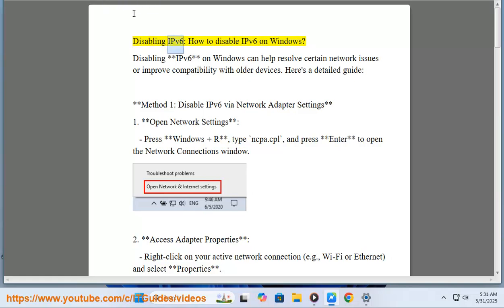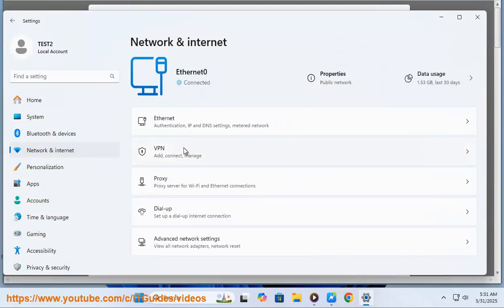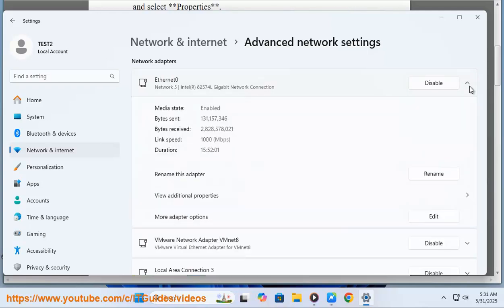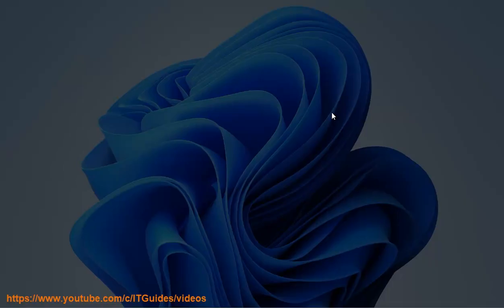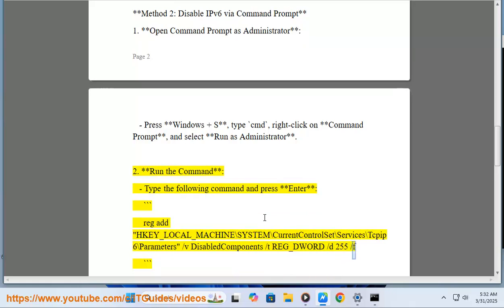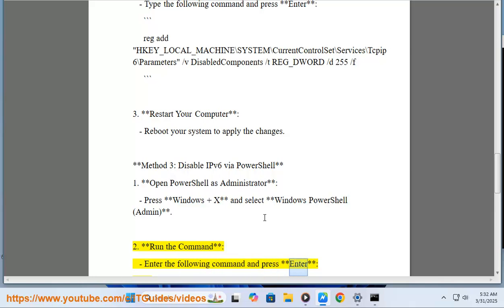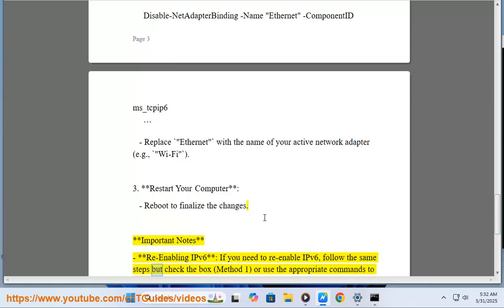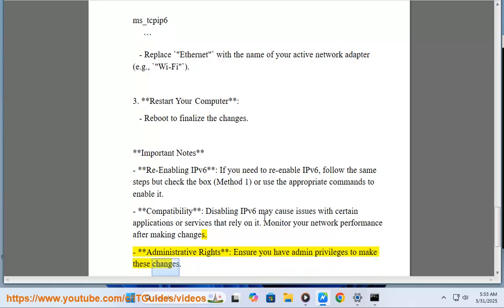Disabling IPv6: How to disable IPv6 on Windows?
Here's How to disable IPv6 on Windows (disable ipv6 windows 10).

i. Disabling **IPv6** on your router can help resolve compatibility issues or simplify your network setup. Here's a general guide to disable IPv6 on most routers:

### **Step-by-Step Guide**
1. **Access Your Router's Admin Panel**:
   - Open a web browser and type your router's IP address (commonly `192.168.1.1` or `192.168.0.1`) into the address bar.
   - Log in using your admin credentials (default username and password are often "admin" unless changed).

2. **Locate IPv6 Settings**:
   - Navigate to the **Advanced Settings** or **Network Settings** section.
   - Look for a tab or option labeled **IPv6 Settings**.

3. **Disable IPv6**:
   - In the IPv6 settings, you should see an option to disable IPv6. Select **Disable** or **Off**.

4. **Restart Your Router**:
   - Reboot your router to ensure the changes take effect.

### **Router-Specific Instructions**
- **Spectrum Routers**:
   - Log in to your router's admin panel, go to the **Advanced** or **IPv6** settings, and select "Disable" or "Off" for IPv6.
- **Other Routers**:
   - The exact steps may vary depending on the router's make and model. Refer to your router's user manual or the manufacturer's website for detailed instructions.

### **Important Notes**
- **Backup Settings**: Before making changes, back up your router's current configuration in case you need to revert.
- **Potential Impacts**: Disabling IPv6 may affect devices or services that rely on it. Ensure your network functions as expected after the change.
- **ISP Requirements**: Some internet service providers may require IPv6 for optimal performance. Check with your ISP if you're unsure.